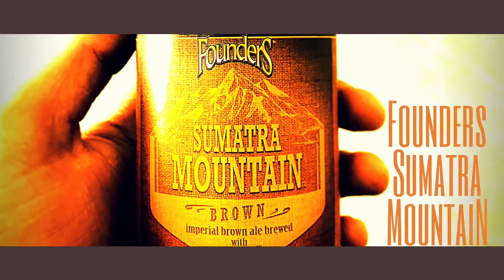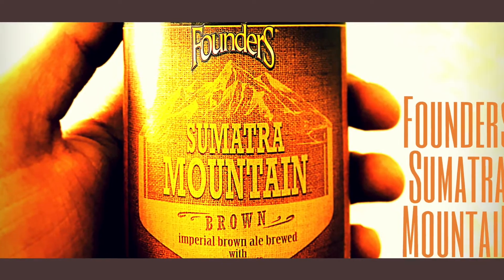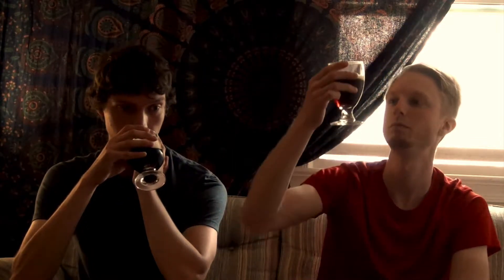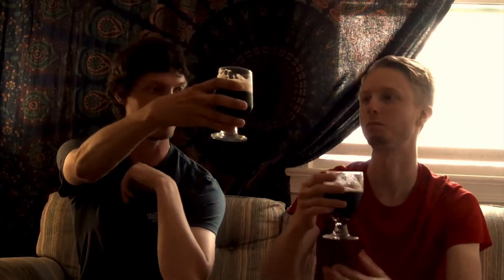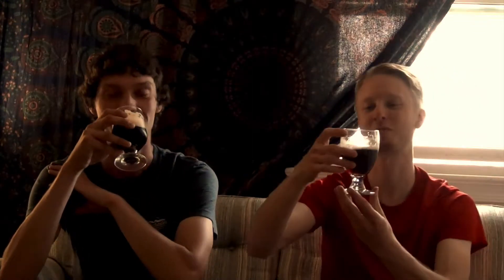BEER Review | Founders Sumatra Mountain IBA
We Review an Imperial Brown Ale brewed with Sumatran Coffee